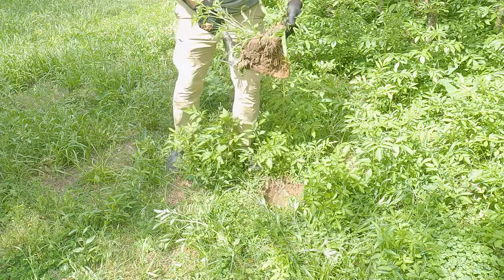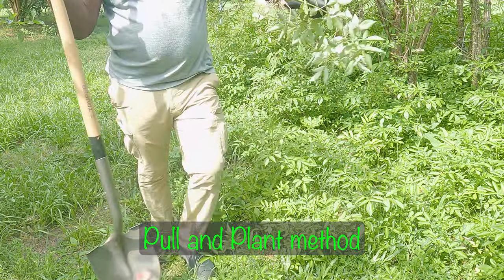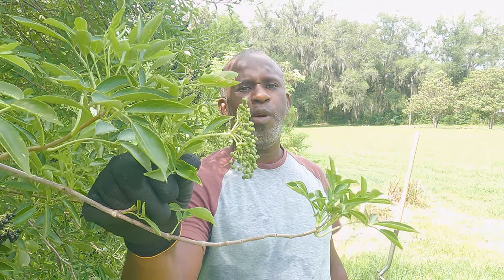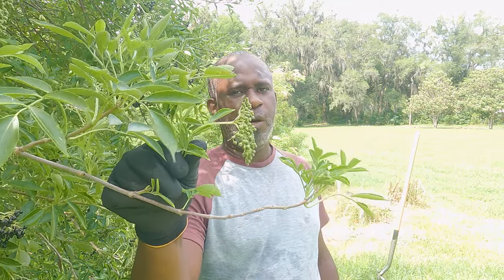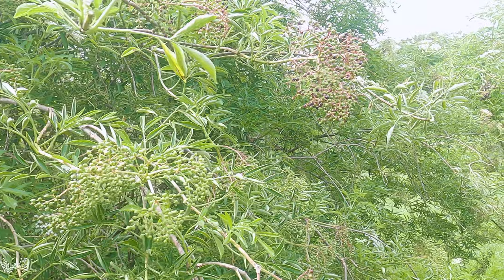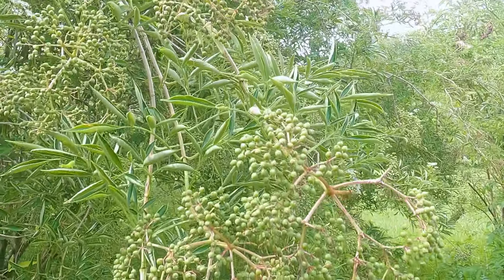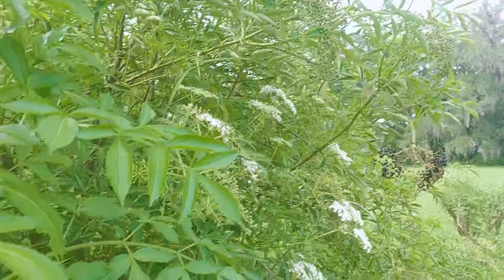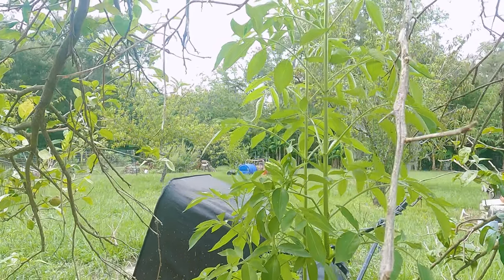Elderberries in our garden. 2023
PLEASE DO YOUR  RESEARCH BEFORE EATING ELDERBERRIES.

The elderberry plant is beautiful when flowering and the berries are sweet, caution should be taken when attempting to consume the ripen berries.  Some parts of this plant is known to be toxic, and should not be in jested.